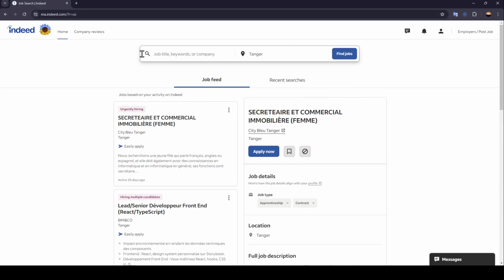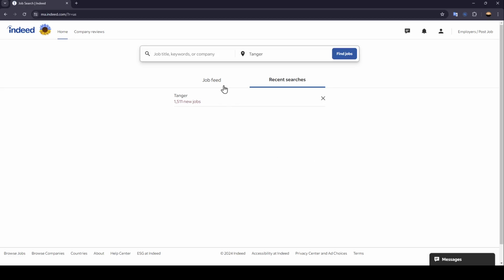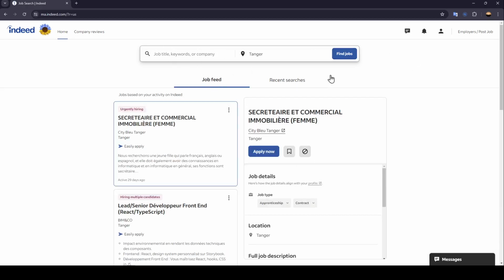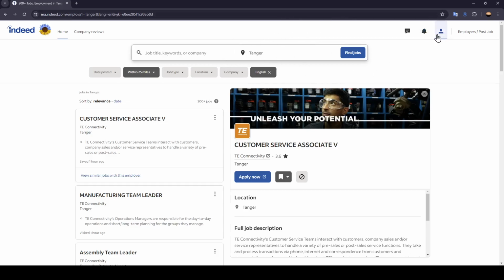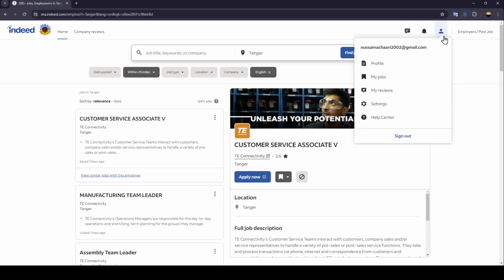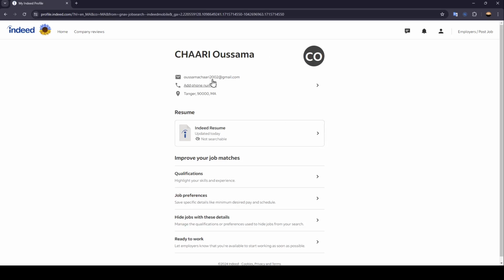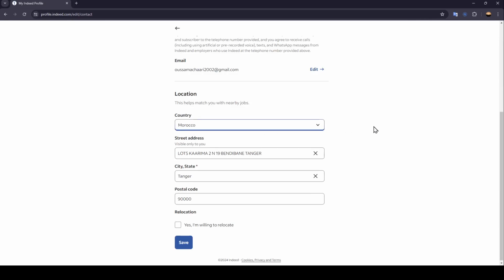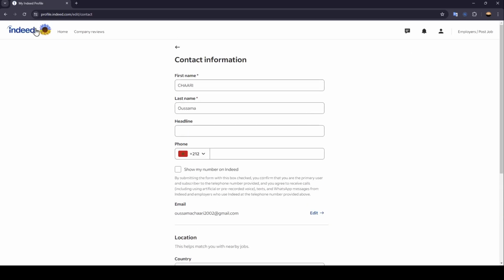How To Find International Jobs On Indeed Tutorial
Today we talk about find international jobs on indeed,indeed job search,indeed jobs,indeed tutorial,job search indeed